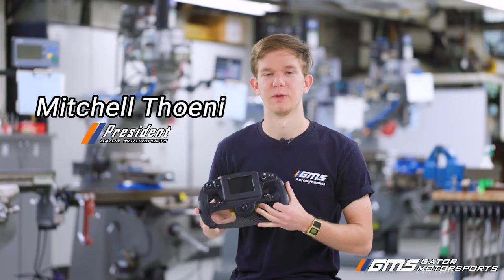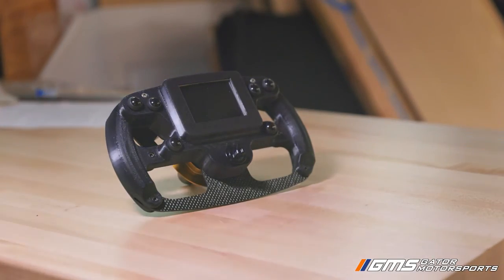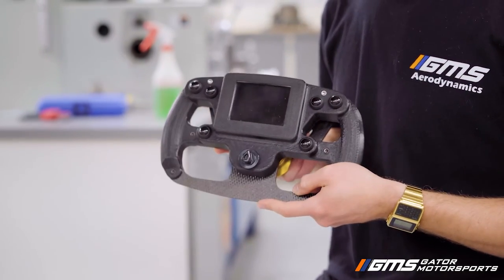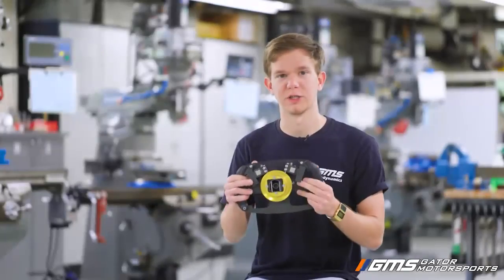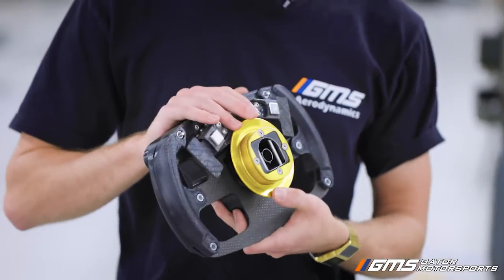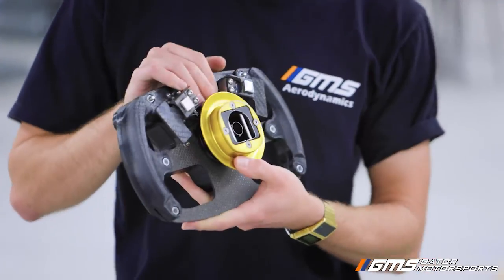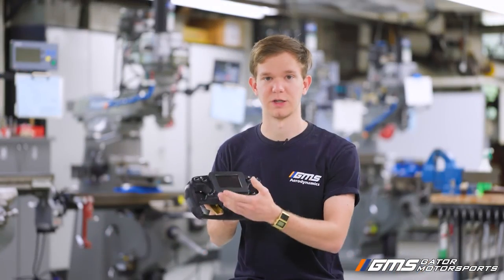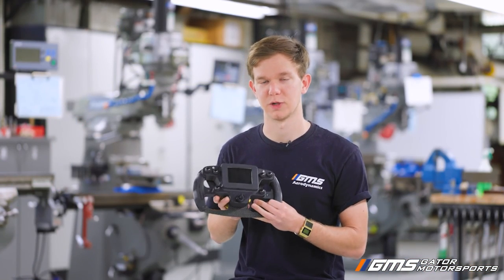The Gator Motorsports Steering Wheel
An interview edit for Gator Motorsports, the University of Florida's FSAE team